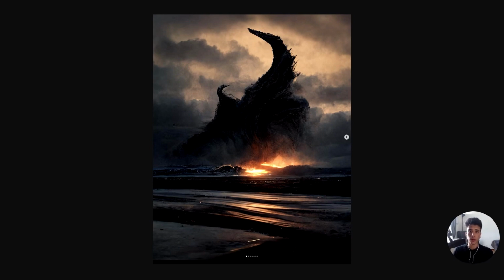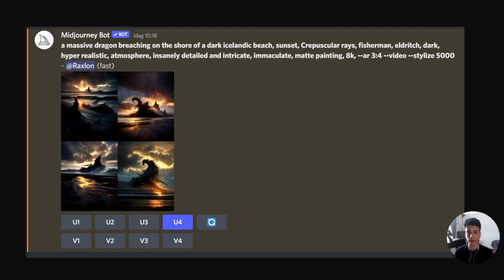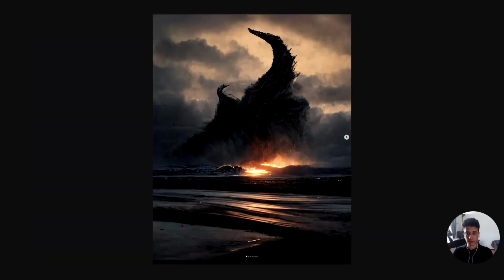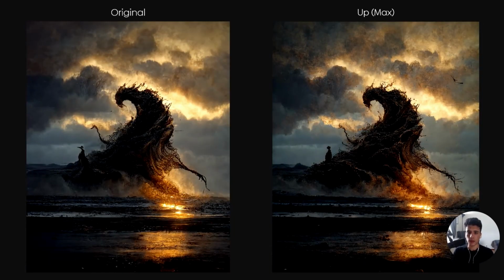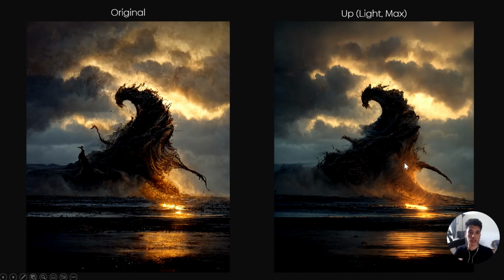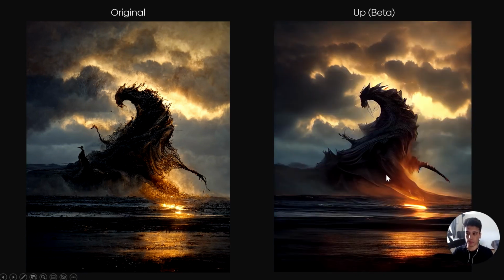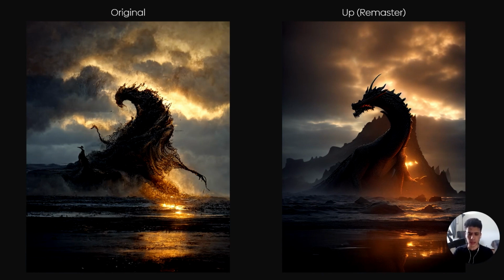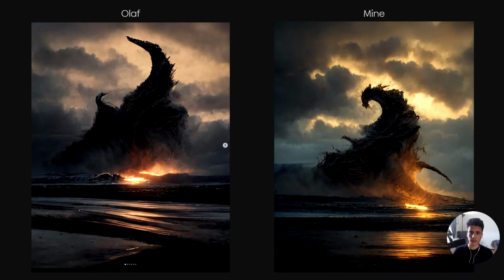Creating our own Stunning AI Image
How to Create Stunning AI Art with Midjourney

Unlock the secrets to creating breathtaking AI art with Midjourney in this comprehensive tutorial. Whether you're a beginner or an experienced artist, this video walks you through the entire process, from setting up your account to mastering advanced techniques. Discover how to harness the power of artificial intelligence to transform your creative ideas into stunning visuals. Learn about prompt crafting, style selection, and image refinement to elevate your artwork. Join us as we explore tips and tricks to optimize your experience and achieve extraordinary results. Don’t miss out on this opportunity to enhance your artistic skills and unleash your creativity with AI art.